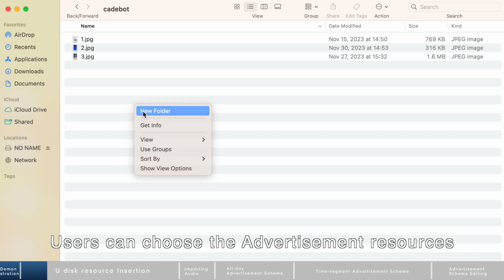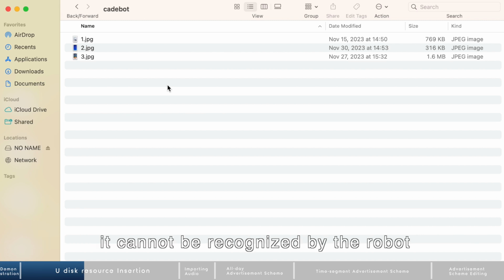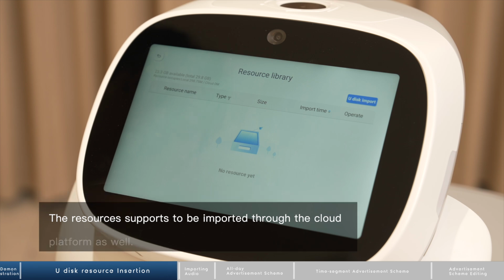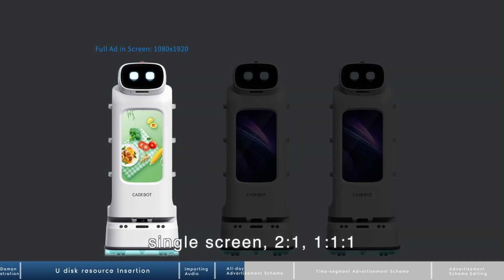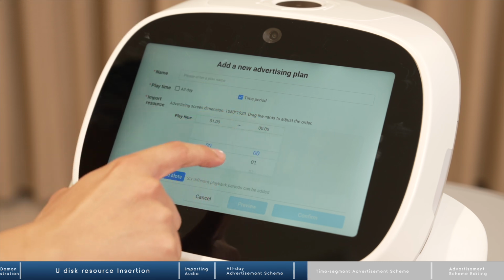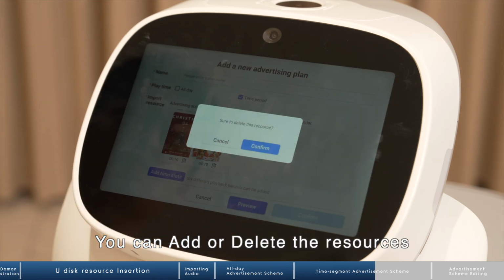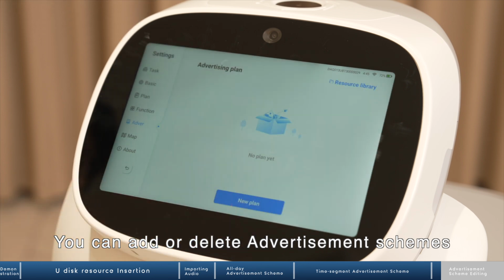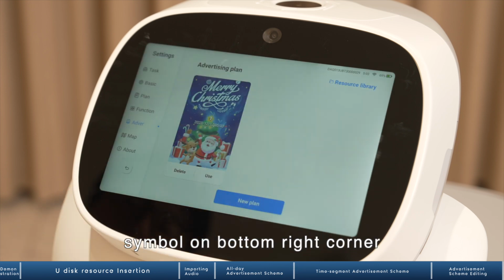CADEBOT Tutorial | 05 Advertisement Settings